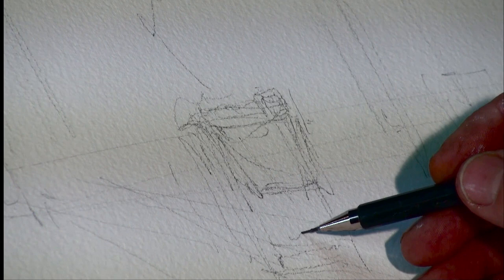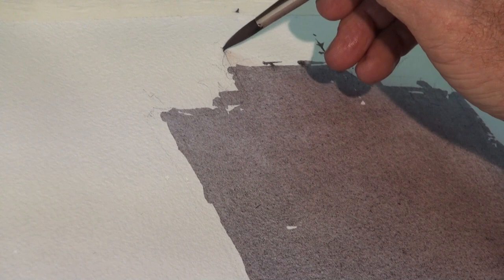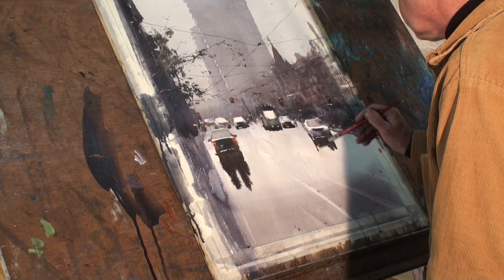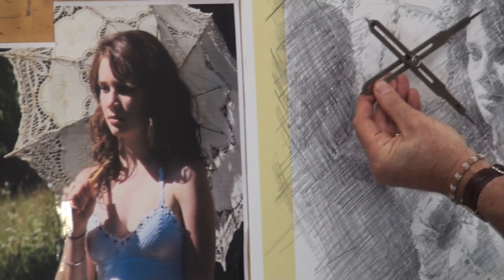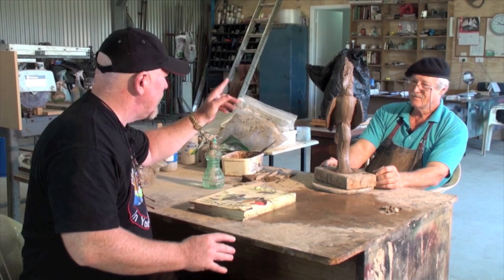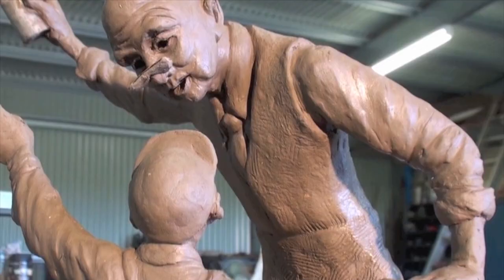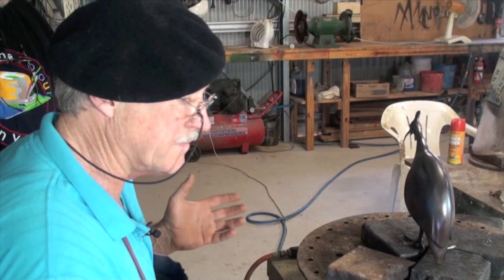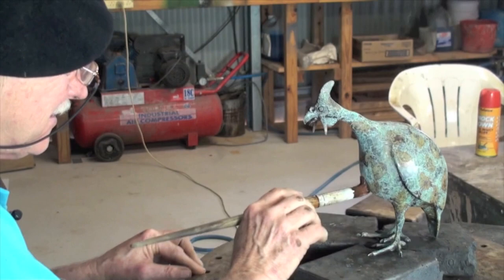Colour in Your Life - 5 min promo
The Colour In Your Life TV series is an art show that takes you into the everyday studios of artists from around the world. While in the studio they share their individual techniques with the viewer in a relaxed atmosphere with a delightfully Australian host and fellow artist Graeme Stevenson. The series is currently filmed in Australia, New Zealand and the United States.

Colour In Your Life is an Australian produced TV art show

Graeme Stevenson, a world renowned Artist himself, rides his Harley Davidson to the studios of Artists all over the world and allows the viewers a chance to go into the Art studios of some of the greatest Artists in the world.

A wonderfully engaging show that allows people to see inside the minds and the abilities of some of the most creative people in the world. If you love creativity and the shear joy of looking at the world through Art, then Colour In Your Life is the place too be.